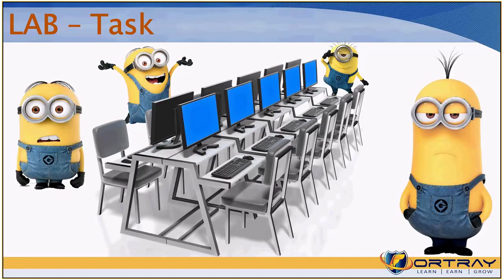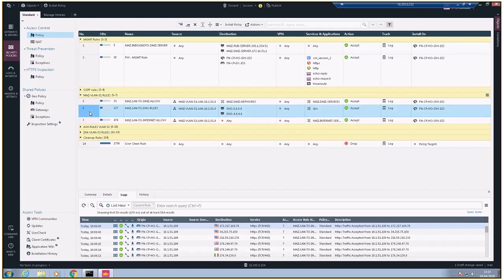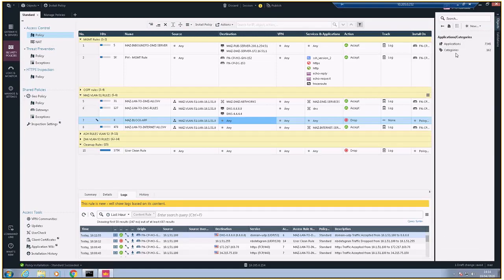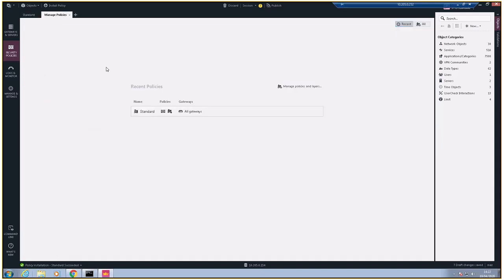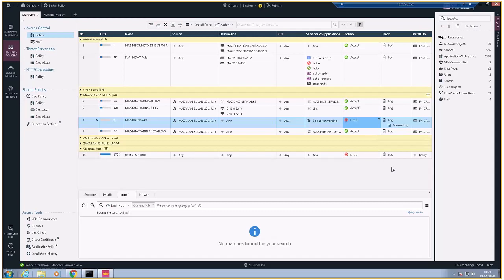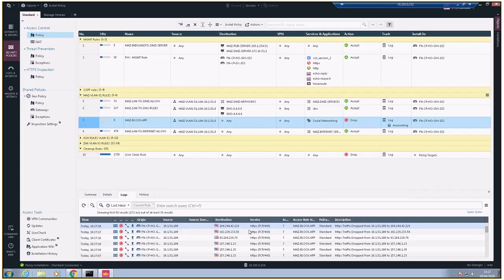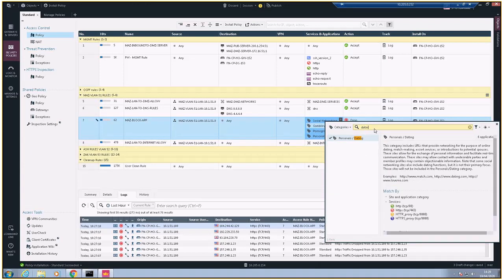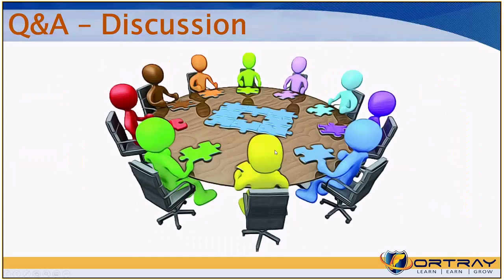App & URL configuration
Check Point CCSA /CCSE App and URL Configuration
 Trainer Support.
Please contact
Fortray Networks Limited UK